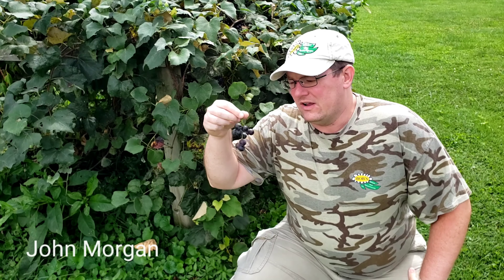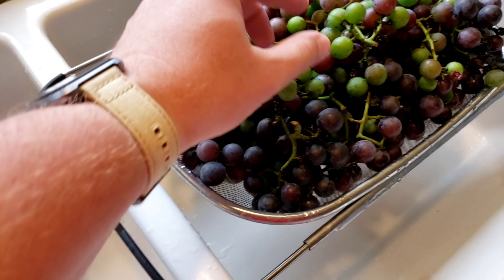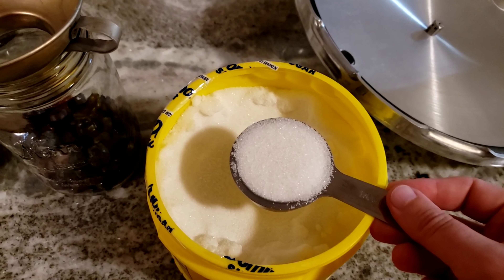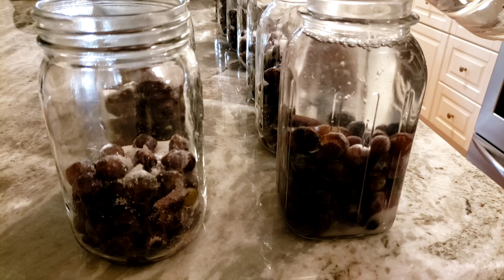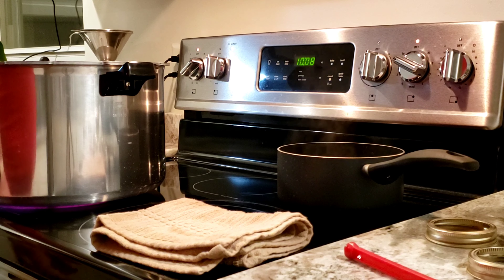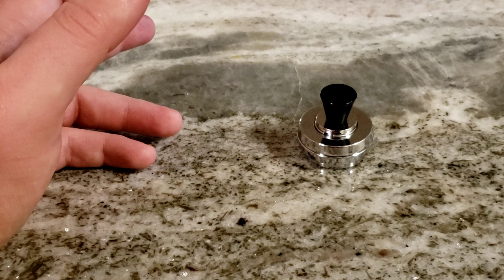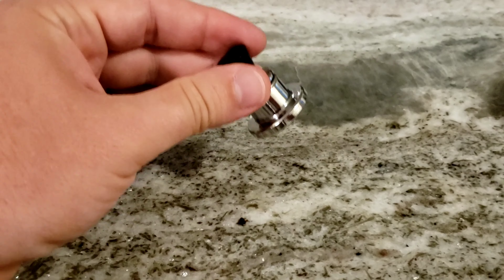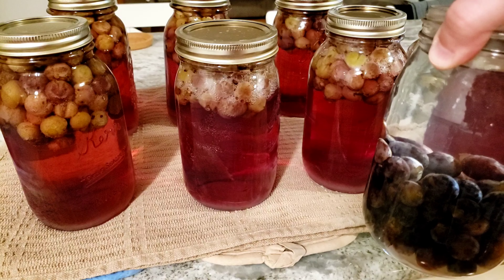Canning Grape Juice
In this video we can easy grape juice.